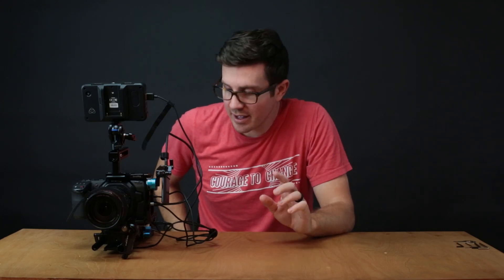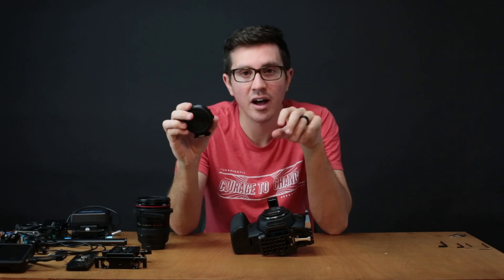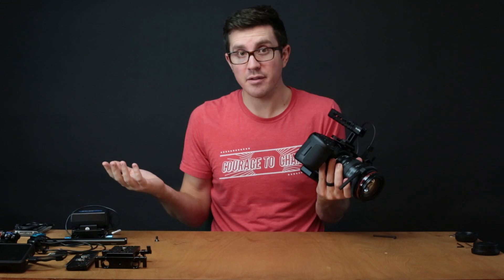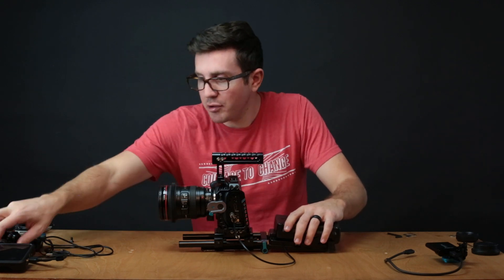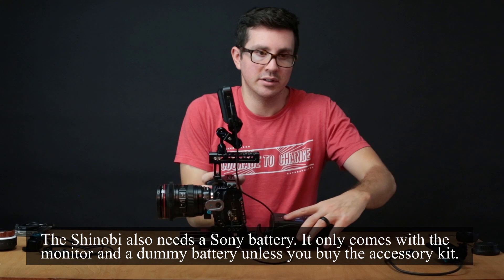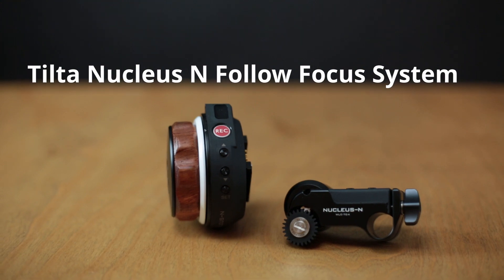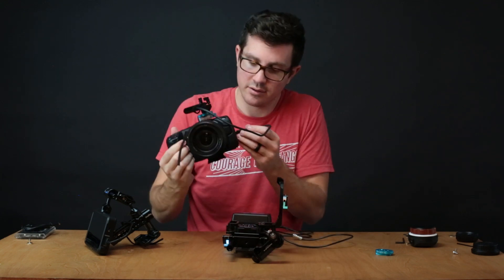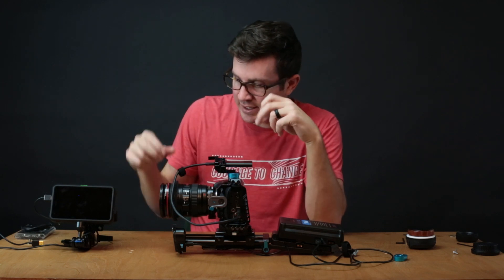My BMPCC 4k Rig Breakdown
I've been shooting on the Blackmagic Pocket Cinema Camera 4k for a few months now. It's been a blast putting this rig together. Although there are some things I would do differently.

If you’re new to the channel, welcome to MAKE SOMETHING TODAY! My name is Taylor Farman, I live outside of Asheville, NC. I've been a freelance filmmaker for 6 years. I’ll be posting videos as often as possible. I'll be uploading, gear reviews, editing tutorials, filmmaking tips, behind the scenes of shoots, freelancing tips, honest conversations, maybe I'll have a guest on from time to time, who knows.